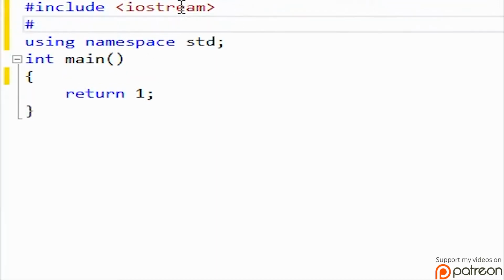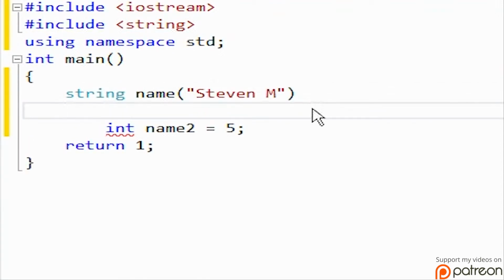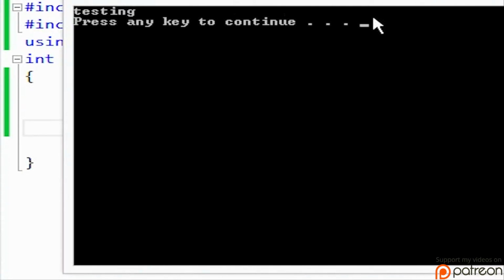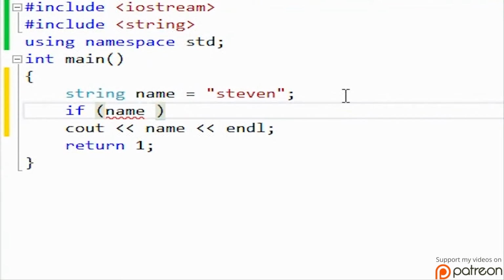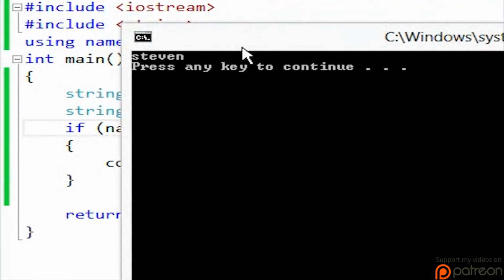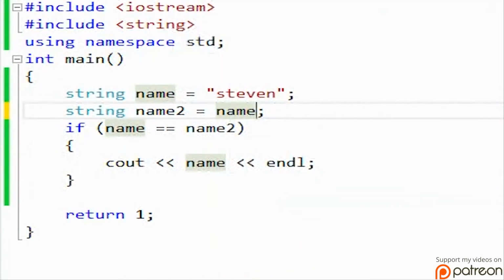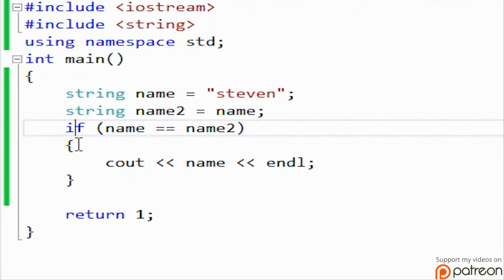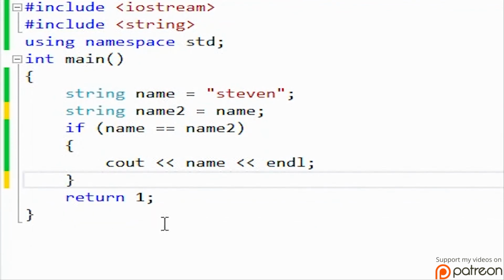Beginning C++ 12: Strings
going over the string class and what strings are